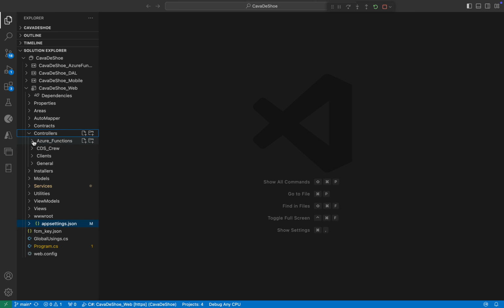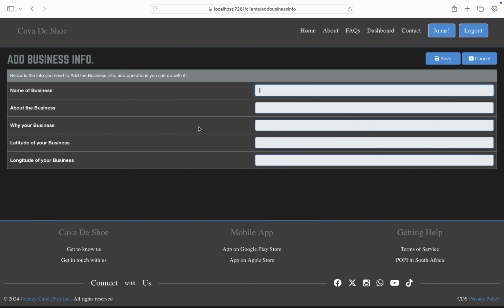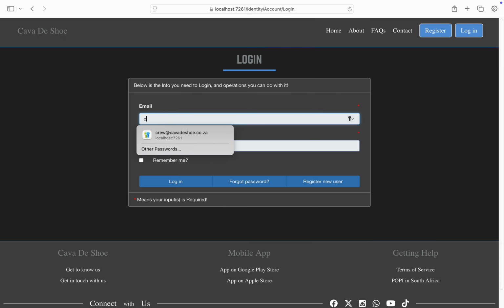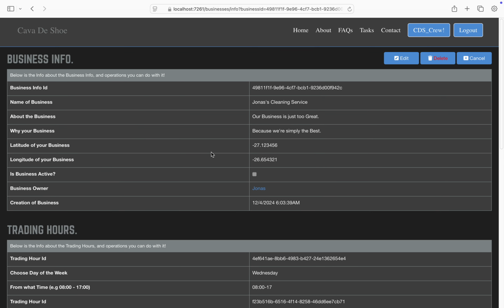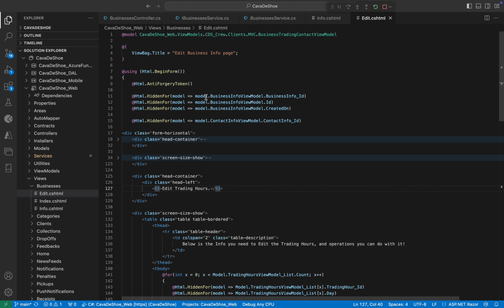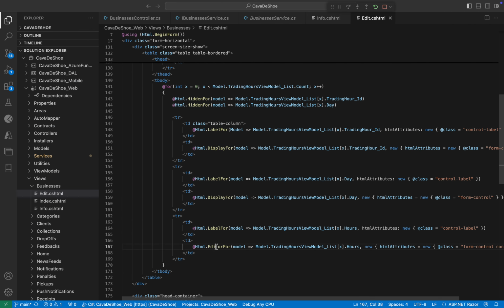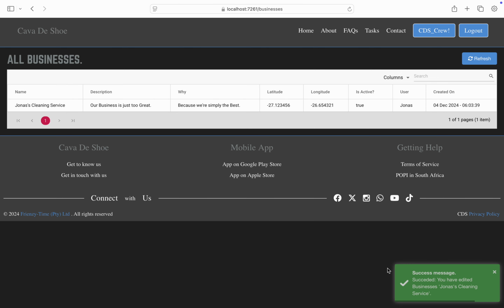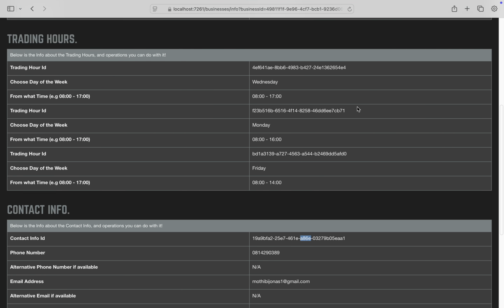#5 Edit pages are tricky with the Lists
Here I show the challenges I faced on the Edit page while working with the List for Businesses on Web (MVC) project.